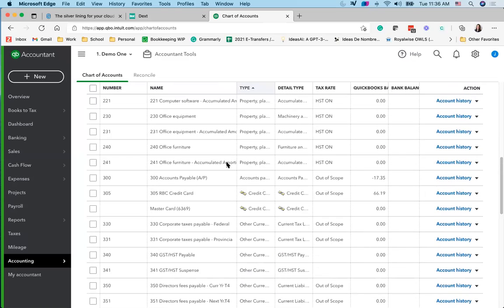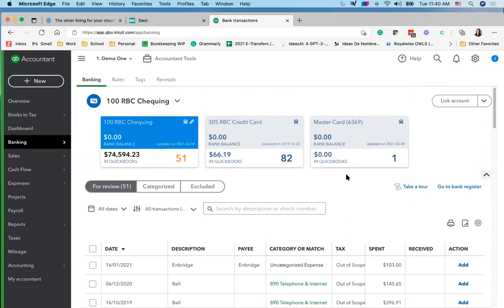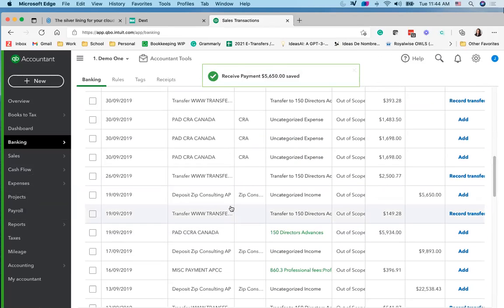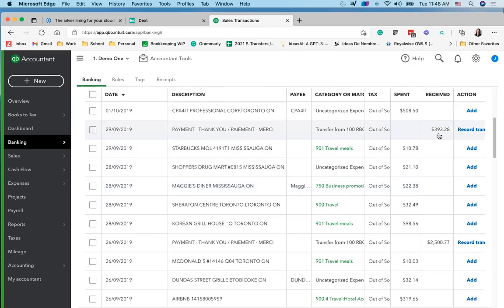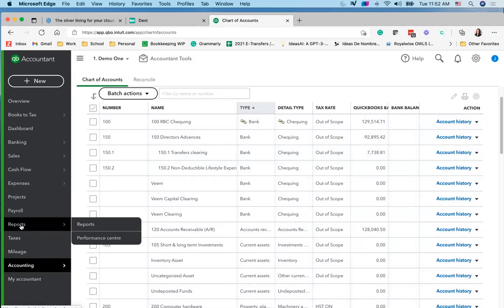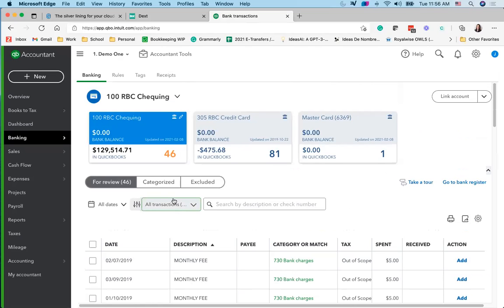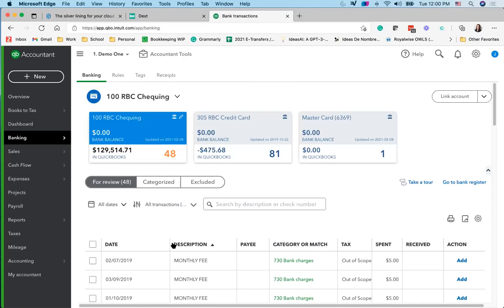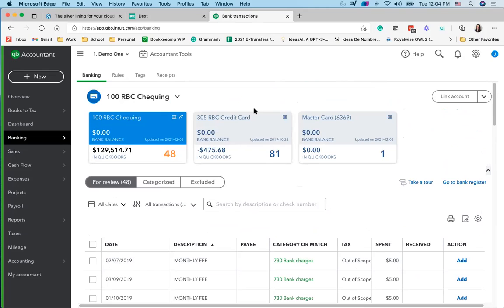How to use Quickbooks Online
Cut Your Bookkeeping Time 60% & Increase Accuracy Cloud Accounting Programs like QuickBooks Online (QBO) automatically download your bank account, credit card charges, and PayPal payments and automatically categorizes them – saving up to 60% of your time! Why waste your precious time as a business owner with spreadsheets and categorization? Recurring transactions are memorized and coded for your approval, editing, and quick reconciliation.

 Real-Time View of Cash Flow & Anywhere, Anytime Access

Allows for daily feeds of a bank, credit card, and PayPal transactions. This real-time data makes it easier to track your finances. It can also help cash flow by producing online invoices when a job is completed, rather than having to wait until the end of the month, and provides options for faster payment. Also allows for access from your computer, laptop, tablet or smartphone – anywhere, anytime.

 No Installation or Maintenance

 With cloud accounting, there’s no software to install, update or patch. No backing up. No maintenance costs. Software upgrades are automatic & free. Works on any system – Mac, Windows, or Linux. Integrates with hundreds of business apps – like Receipt Bank.